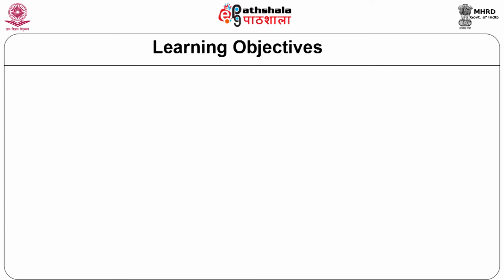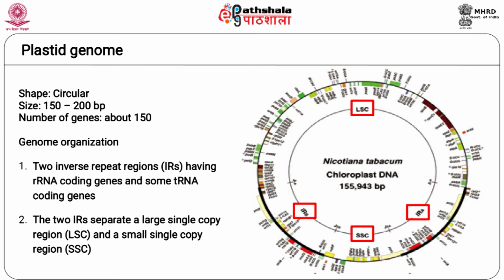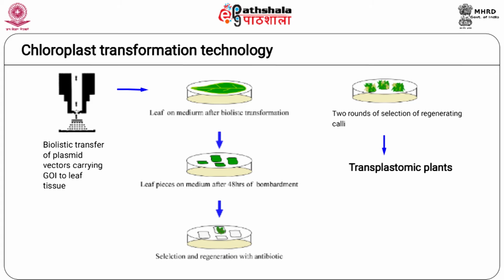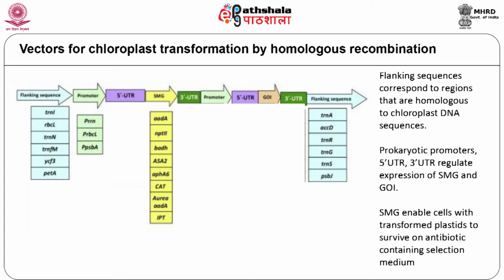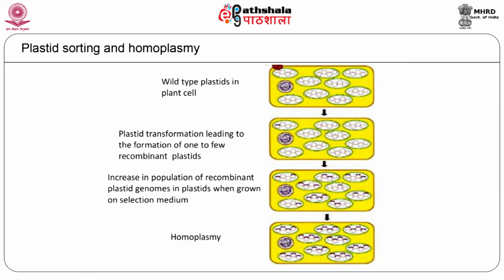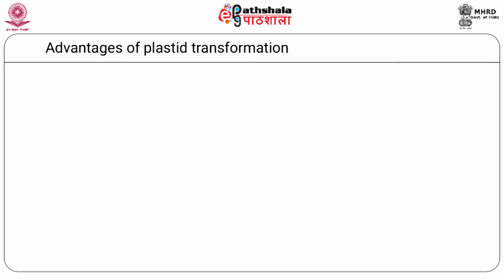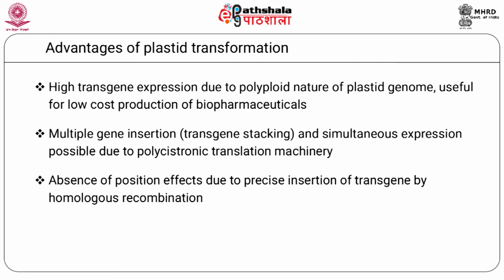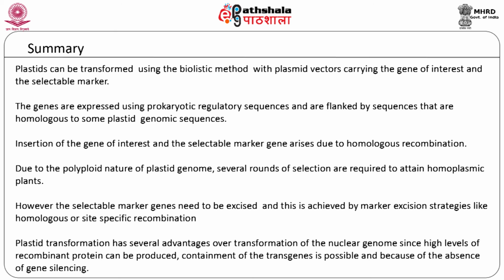M-19. Transplastomic Plants and Chloroplast Engineering